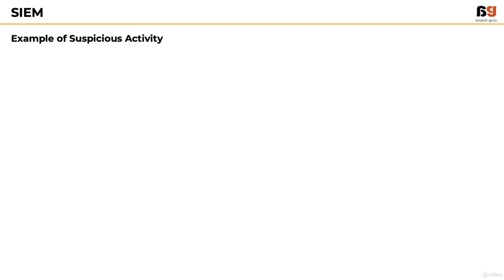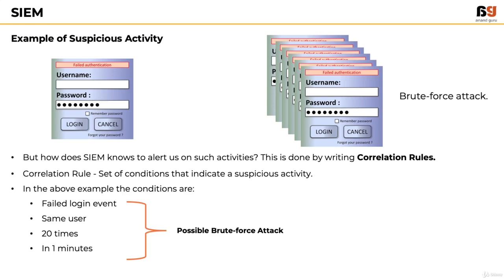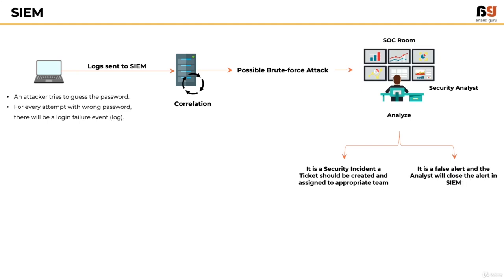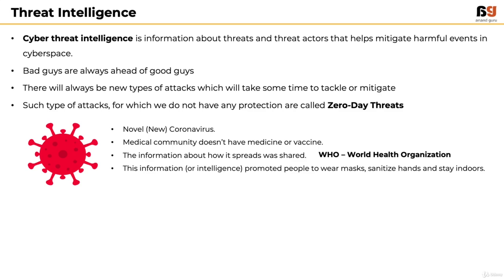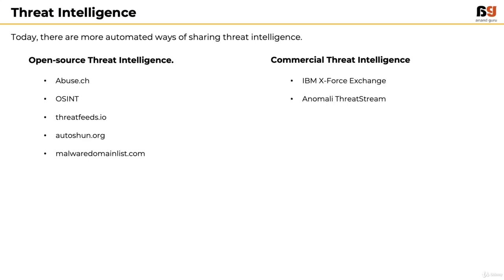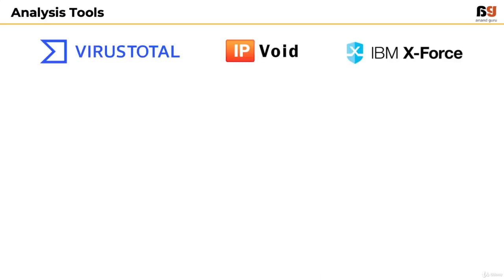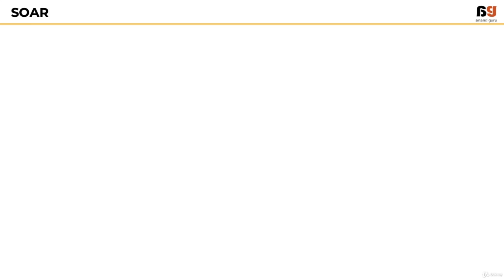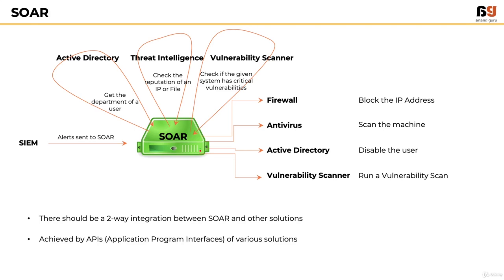9 Technologies in SOC